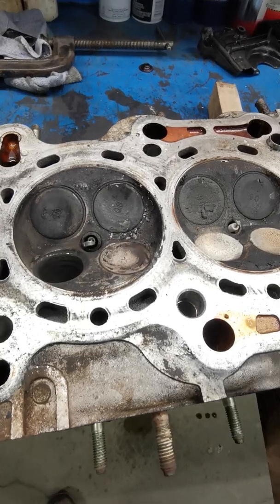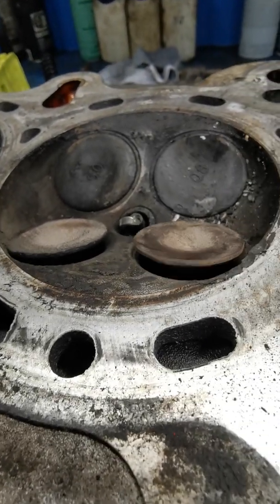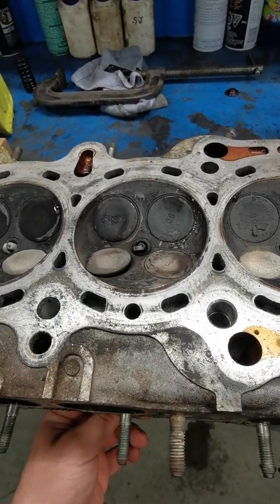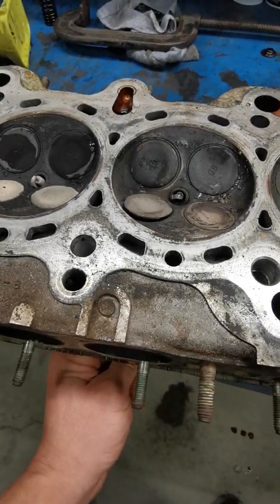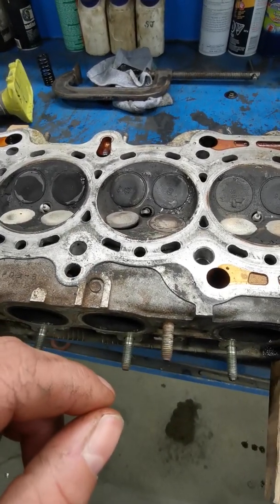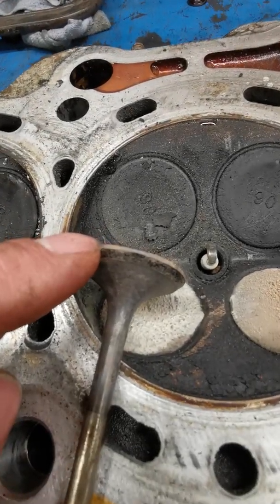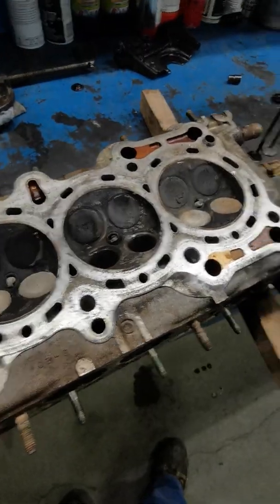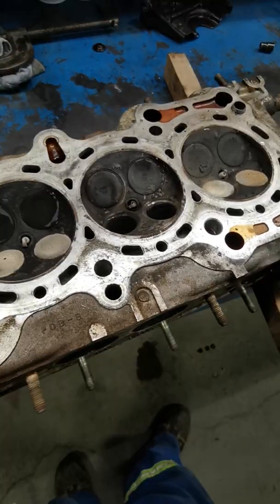bent valve fix with torch !!!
learn how to fix a bent valve for free !!! follow me for more tips on how to do things the wrong way and succeed 😋